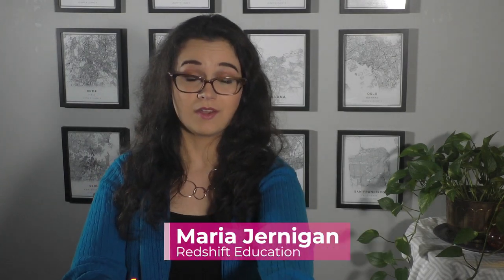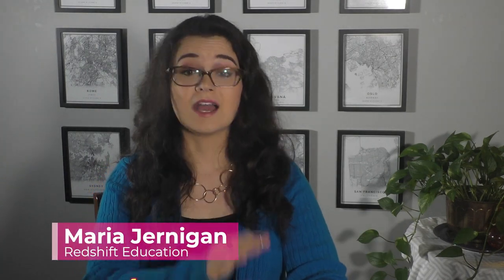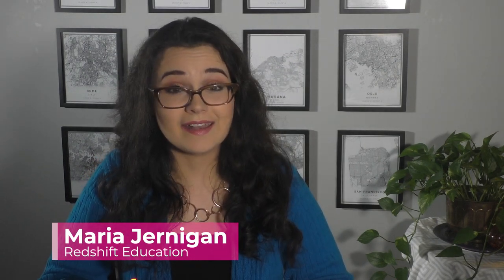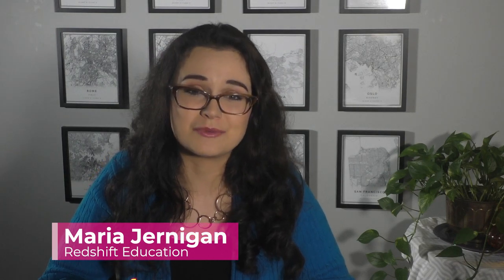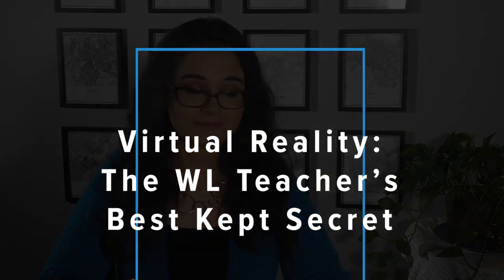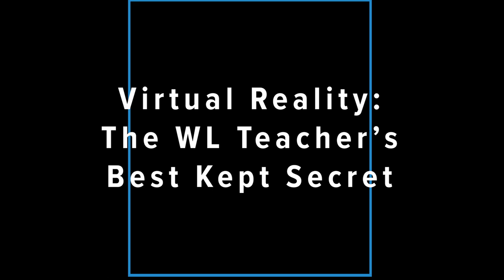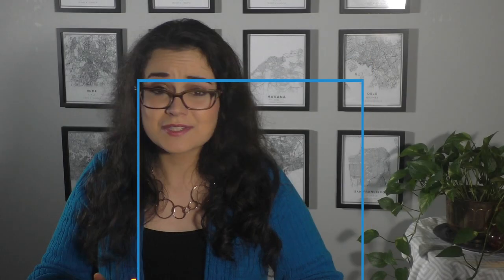The Breakout Tool for Teaching World Languages with CI and PBL: Virtual Reality | Redshift Education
What are the new tools for teaching World Languages? As a Spanish high school teacher, I use virtual reality (VR) to bring authentic experiences and comprehensible input to my students. When used correctly, it's not just a flashy tool, but a high-quality learning experience that combines project-based and proficiency-based principles.

LOOKING FOR VR EQUIPMENT?
Oculus Go (start with 2 as a class set!)

GOTTA KEEP THOSE HEADSETS CLEAN!
Witch Hazel
Cotton Rounds

Redshift Education provides virtual reality content for K-12 Spanish classes that teach with PBL and CI.

Hope to see you again for the next video!